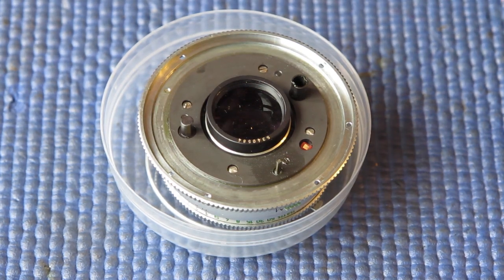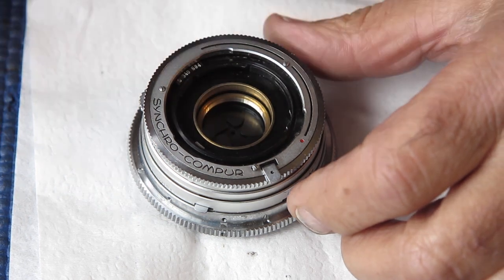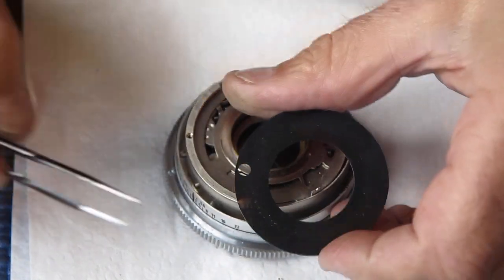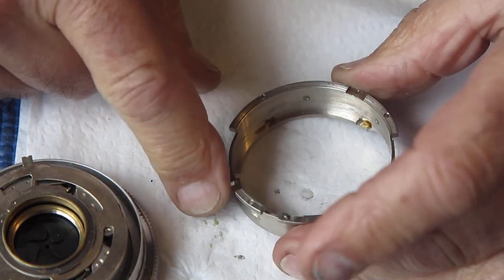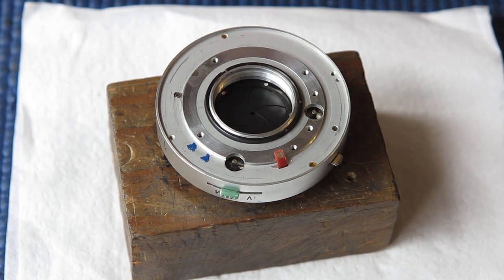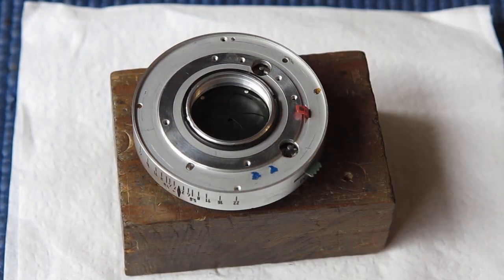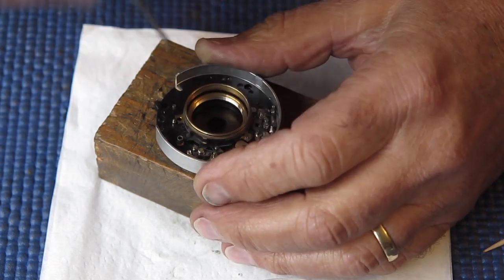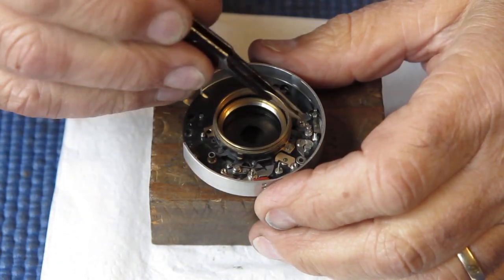Retina Reflex type 025 complete service 06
Continuing with the servicing of a Kodak Retina Reflex camera